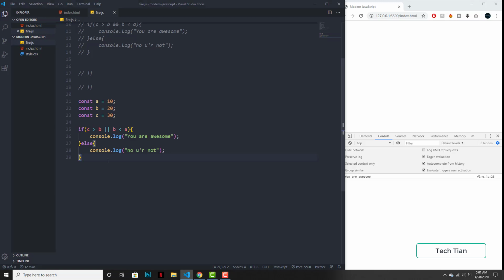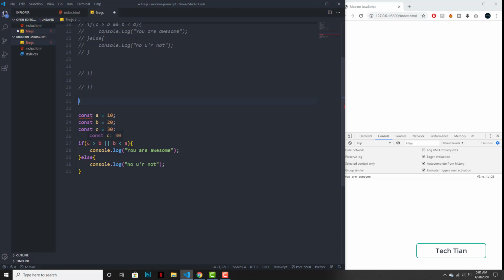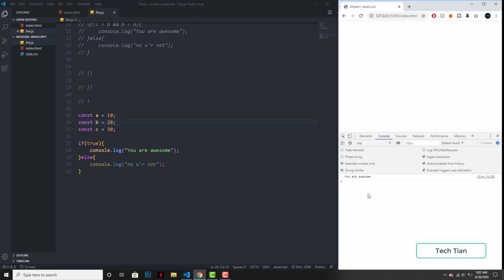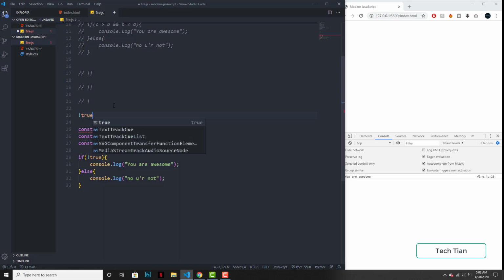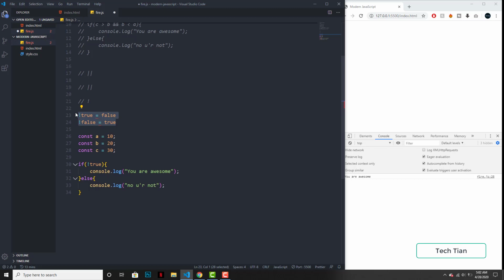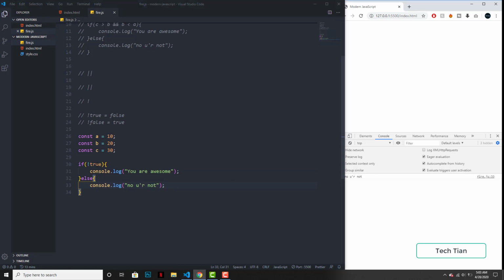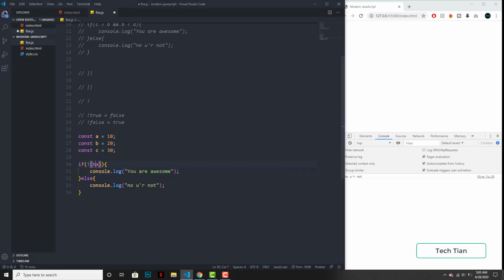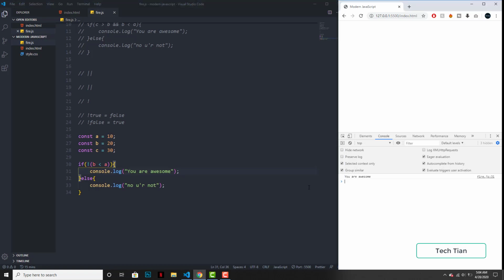Modern JavaScript Tutorial for Beginners Part 24 | Logical Operator ! | Tech Tian